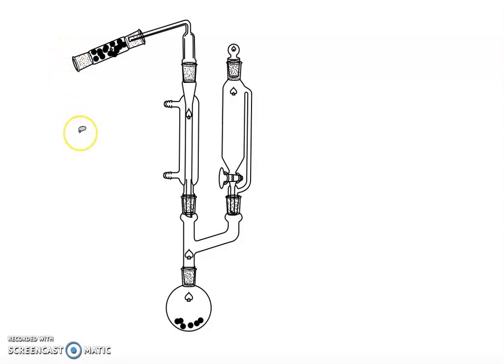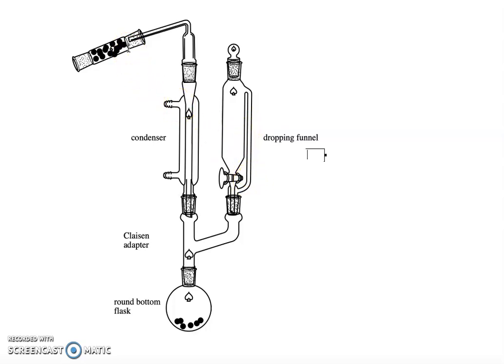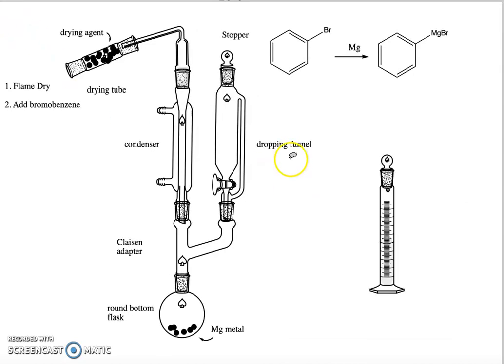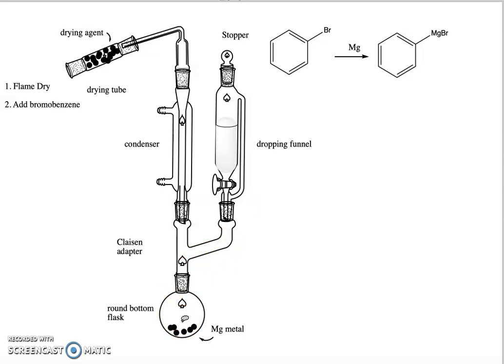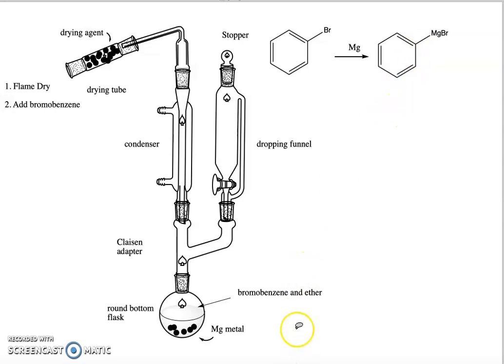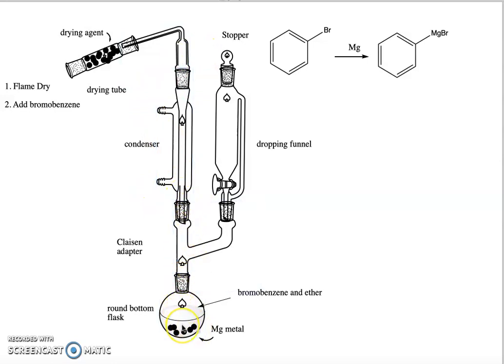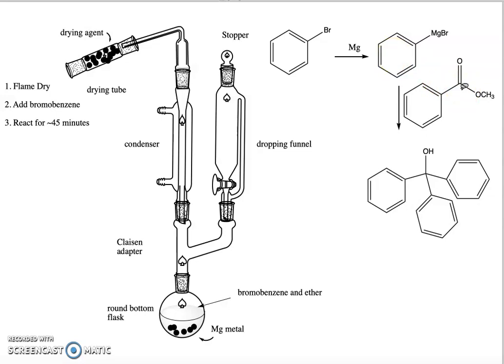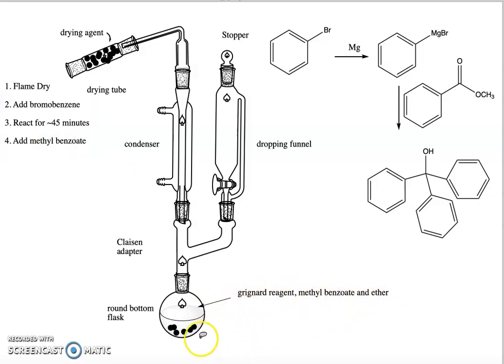grignard reaction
grignard reaction between methyl benzoate and bromobenzene